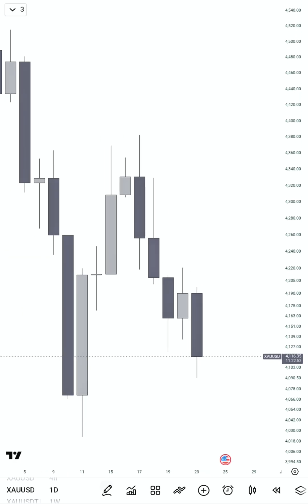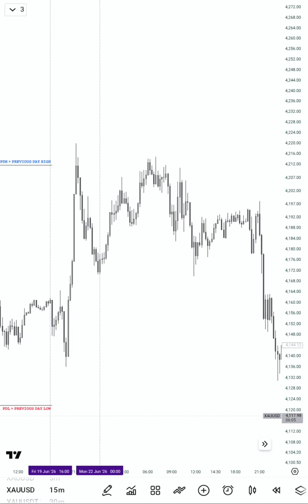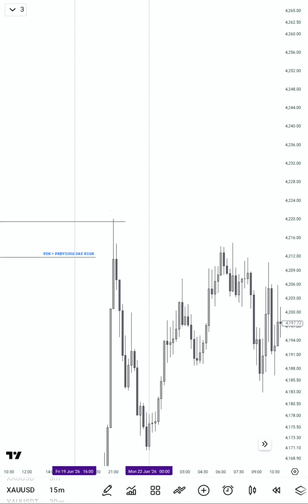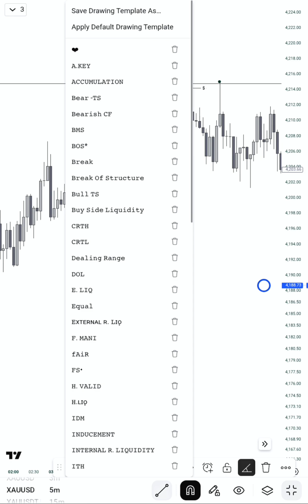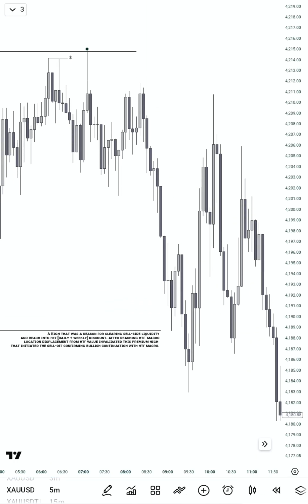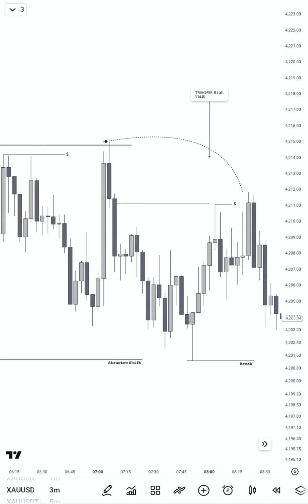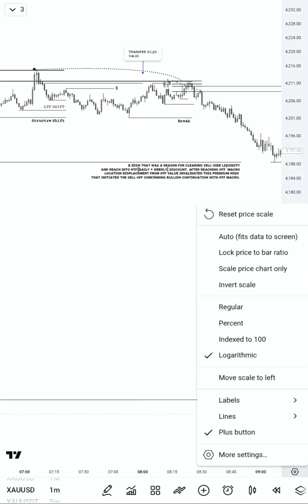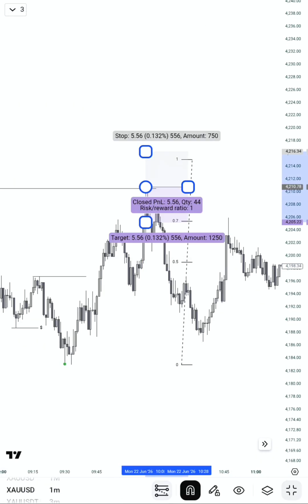SZC XAU Jun Breakdown.mp4